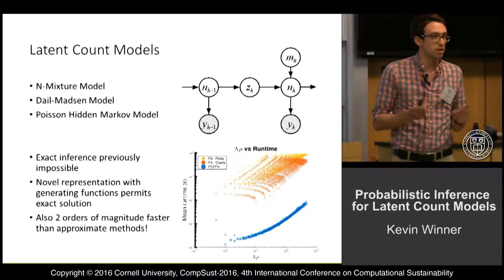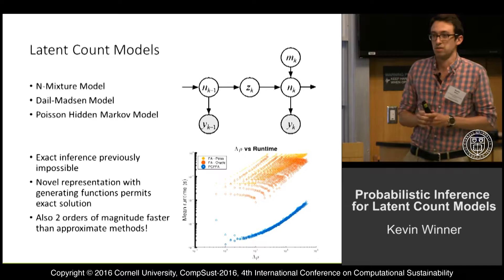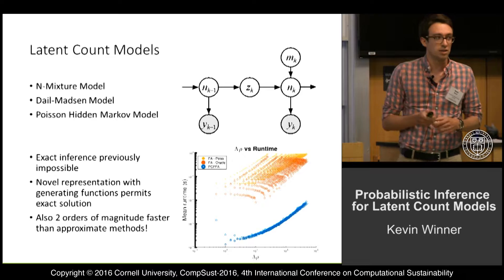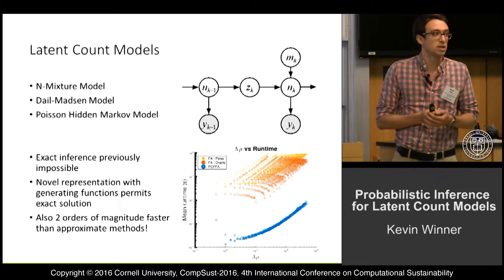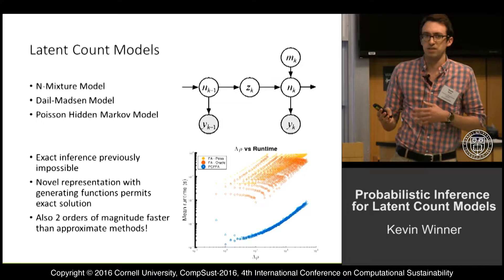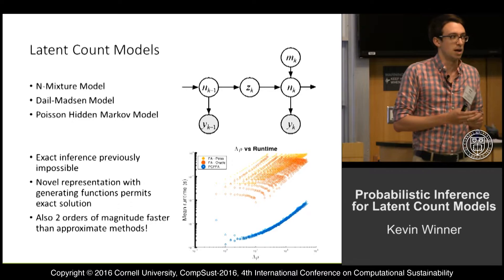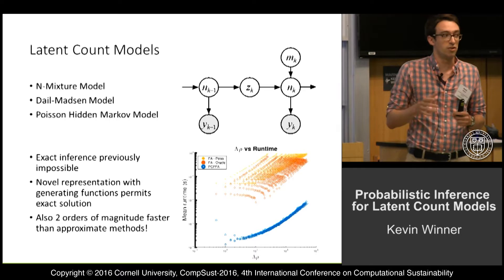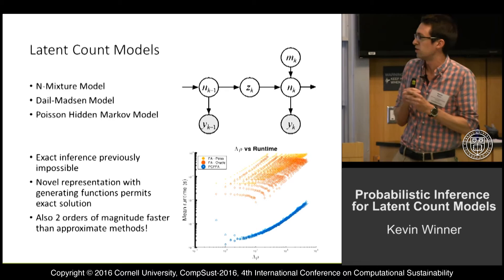Kevin Winner, Dan Sheldon,"Probabilistic Inference for Latent Count Models"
Kevin Winner, Dan Sheldon
"Probabilistic Inference for Latent Count Models"
University of Massachusetts, Amherst
CompSust-2016
4th International Conference on
Computational Sustainability
3:30 PM, Machine and Statistical Learning for Conservation, Poverty, Energy, and Climate